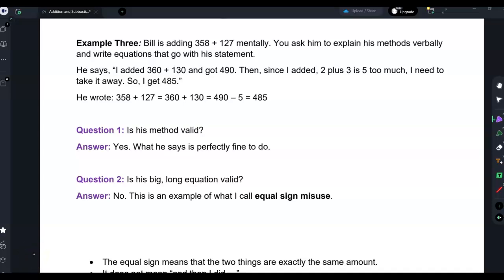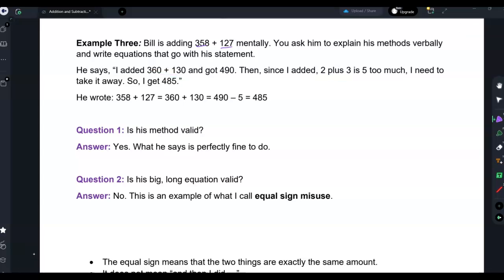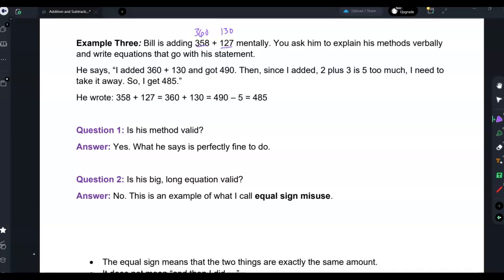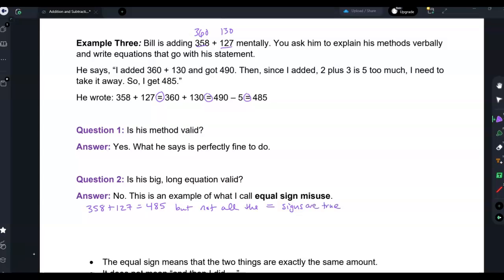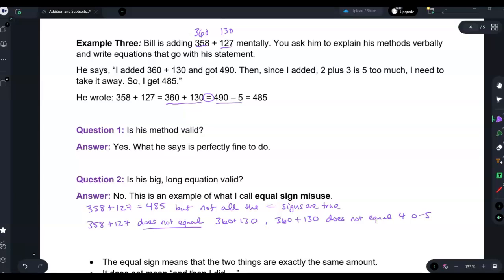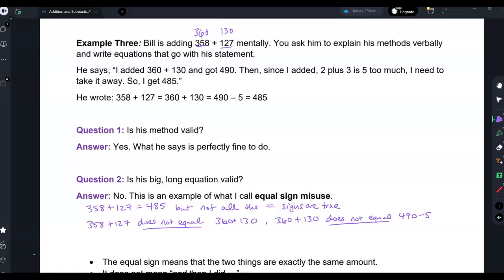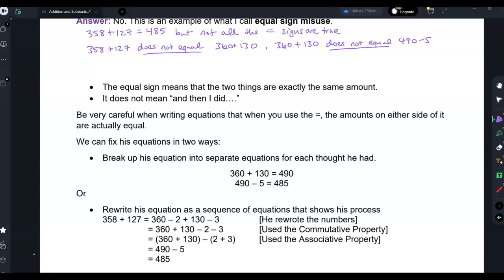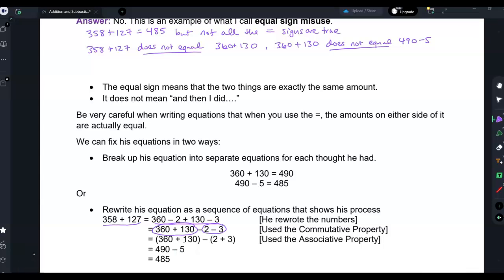Equal Sign Misuse